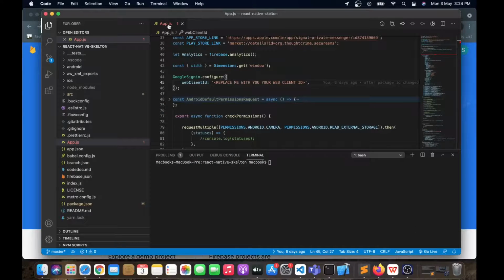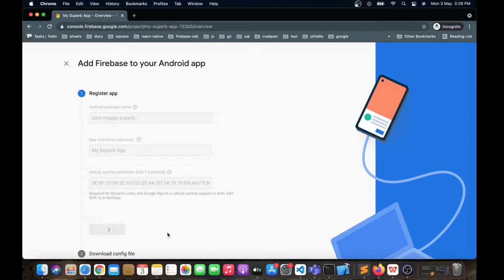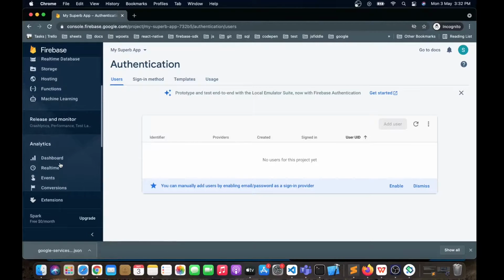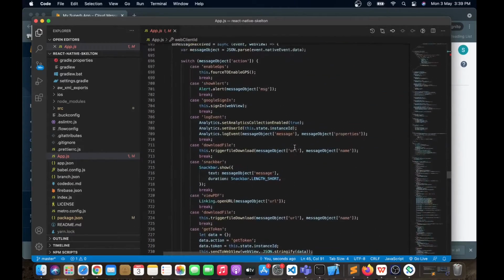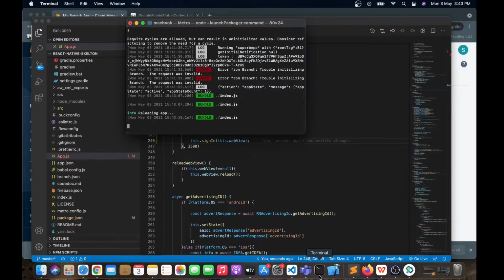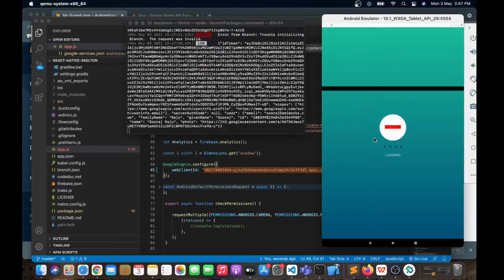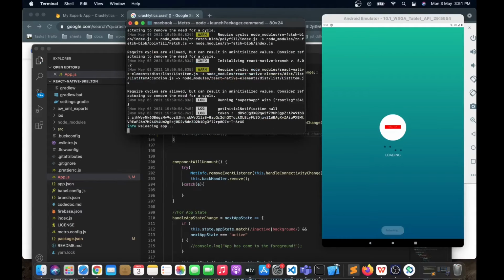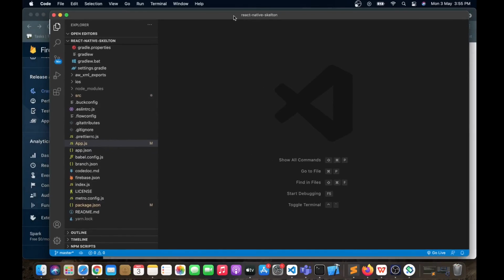Configuring Firebase, Google Login and Crash analytics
In this video, we show you how to create an App in Firebase and using it in our  RNSkelton app for google login and configure crash analytics to capture mobile app crashes.